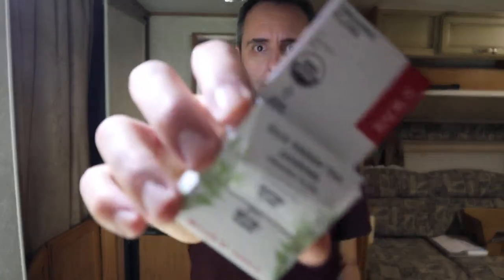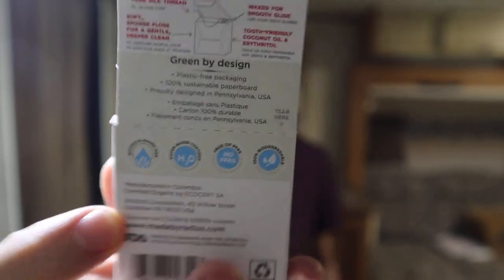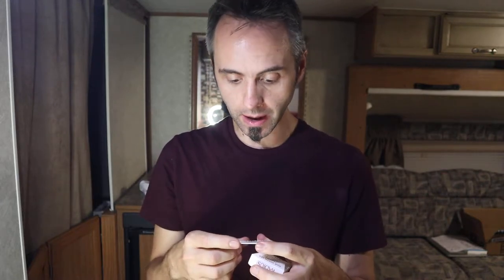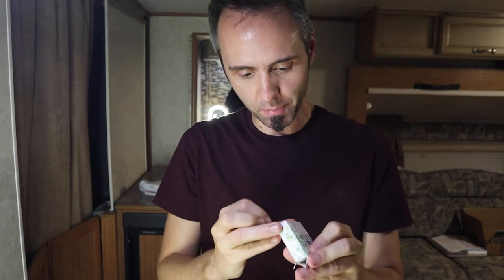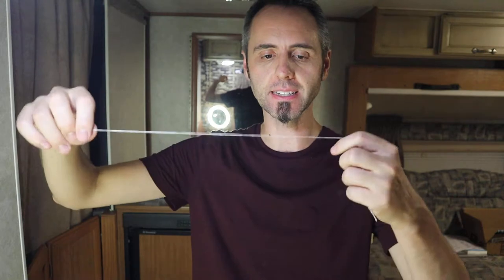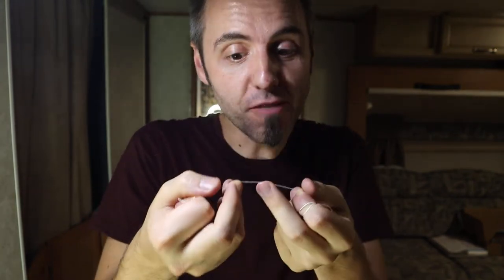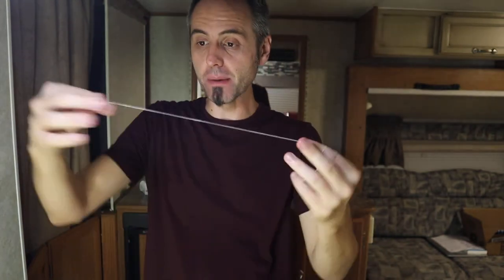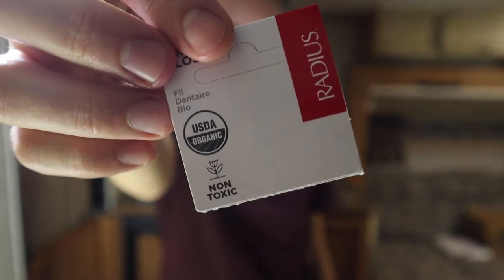BIODEGRADABLE FLOSS | Radius Silk Green Tea Jasmine Dental Floss Taste Test & Review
Are you looking for biodegradable floss? Radius sent me some of their biodegradable dental floss and they have a unique flavor of dental floss: Green Tea Jasmine dental floss. In this video I discuss my experience with this dental floss.

I also do a taste test of this dental floss because I was interested to see how strong the green tea flavor is on the floss. After tasting it, I use the dental floss to see how strong it is and how well it works. I have been known to break dental floss and this floss held up great.

Do you know how to say "dental floss" in other languages? In Chinese it's 牙线. In spanish it's hilo dental. In Portuguese it's fio dental. In Hindi it's डेंटल फ़्लॉस. In Arabic it's خيط تنظيف الاسنان.

I also know that in Italian it's filo interdentale. In Japanese it's デンタルフロス. In German it's Zahnseide. In French it's fil dentaire. Do you know how to say dental floss in any other languages?

This is my authentic, unedited review of Radius biodegradable floss, green tea jasmine flavor.

Dad Out!

Want to Send me Something to Unbox? Send it to me here:
Dad Reviews

Radius Organic Floss Silk Green Tea Jasmine

1.

2. No purchase necessary.

3. The monthly prizes giveaway ends on the last day of the month. Winner will be announced via social media.